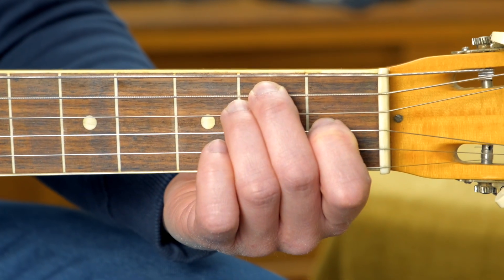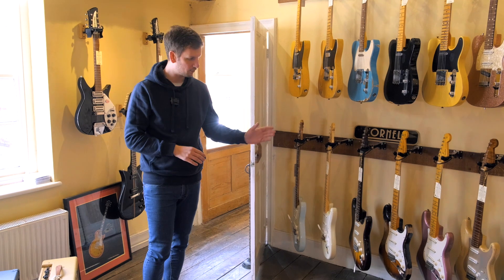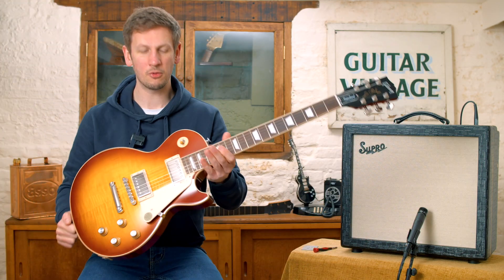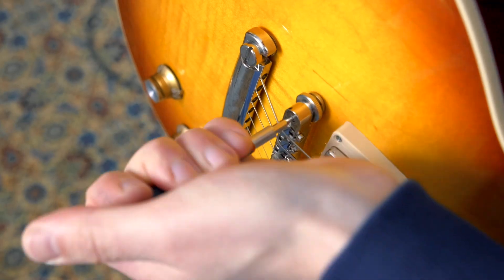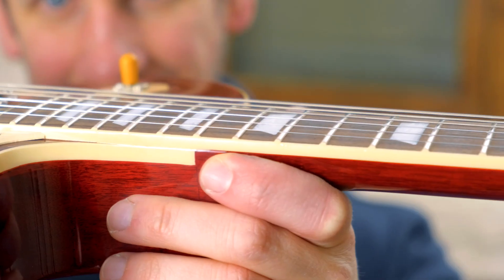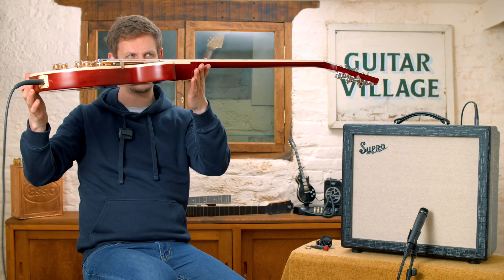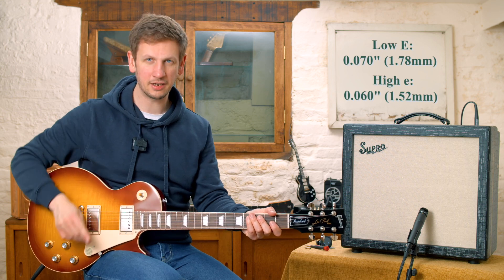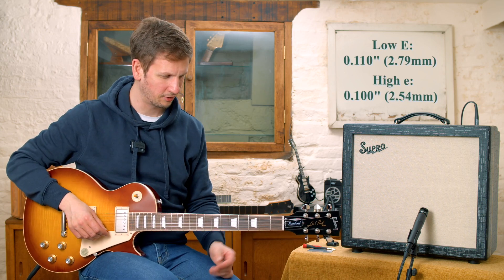Try THIS In Your Search For Better Guitar TONE!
Does your action height make or break your tone? Or is it all about comfort? Maybe it's a bit of both! find out more in this weeks video and let us know what your thoughts are in the comments!

Chapters:
0:00 - 0:21 Intro
0:22 - 1:16 Let's Find A Guitar!
1:17 - 1:58 Tools For The Job
1:59 - 2:31 Super Low Action
2:32 - 3:12 Regular Action
3:13 - 3:54 High Action
3:55 - 4:38 Break Out The Slide!! Very High Action!
4:39 - 5:41 Outro / Thoughts
5:42 - 5:48 You Made It To The End! Have An Easter Egg :)

Amp From Today's Video:
Supro Royale 1×12 50W Combo Black Scandia -

For decades Guitar Village has been assisting guitar players throughout the UK and over the world (from the novice to celebrity players) find their dream guitar.
A fantastic range of low interest finance options now help the guitarist find the correct guitar for them without the price tag being an issue by spreading the instalments into easily manageable interest free payments. There’s nothing we love more than allowing a player of the past to re-live their passion by starting up again, but this time with the guitar they always wanted but could never afford.
Guitar Village is based in Surrey, UK and serves customers within its beautiful old building on West Street Farnham and via our online guitar shop.

 Farnham is on the borders of Surrey and Hampshire, and only 45 minutes from London. The trip is worth it, but if you prefer to shop online, everything is online too!